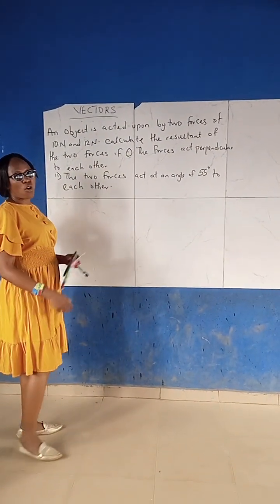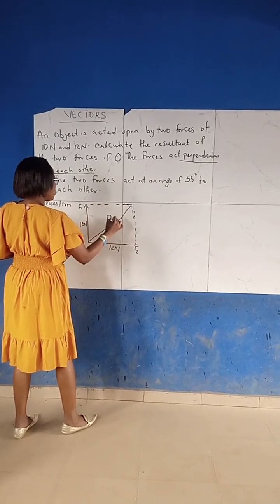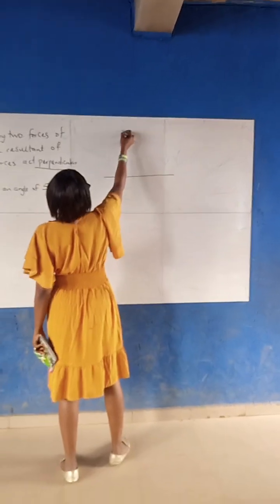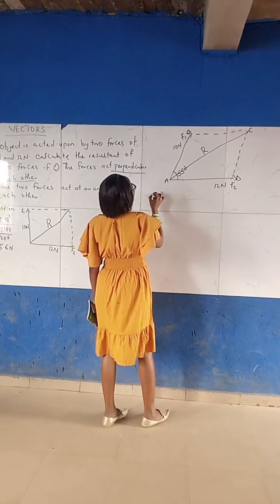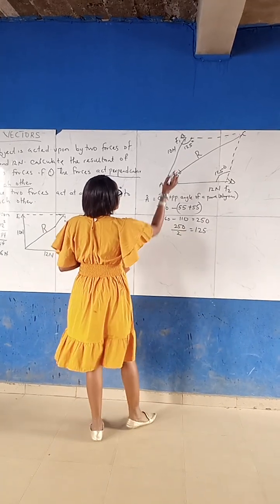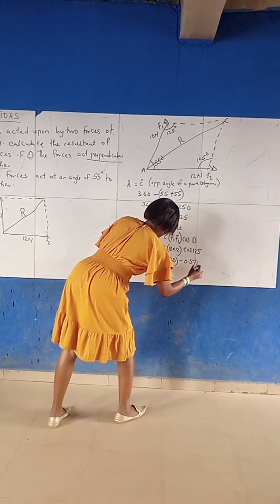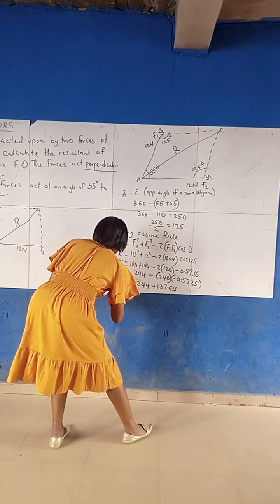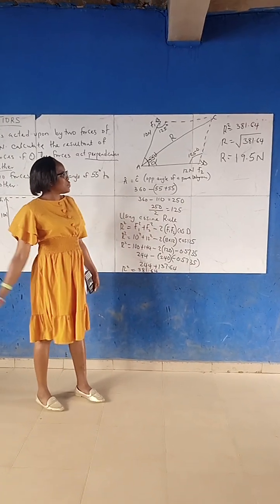Vector part 2